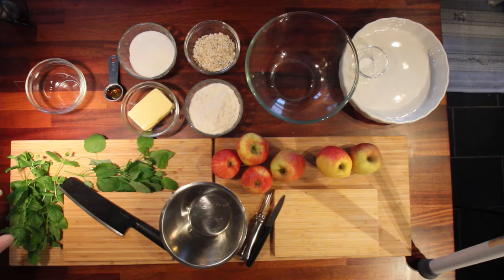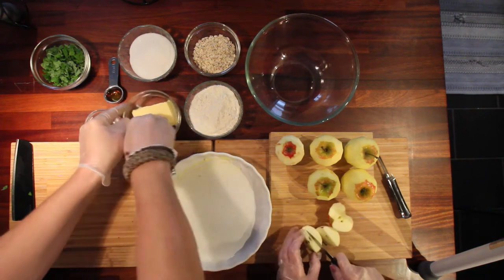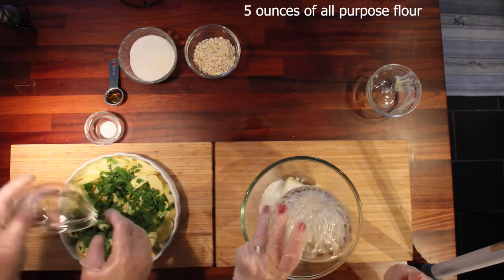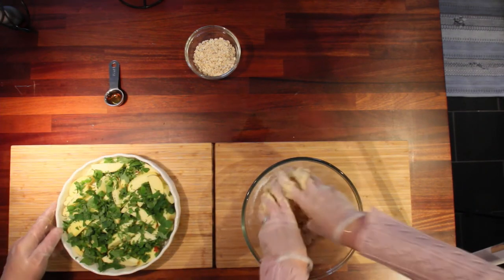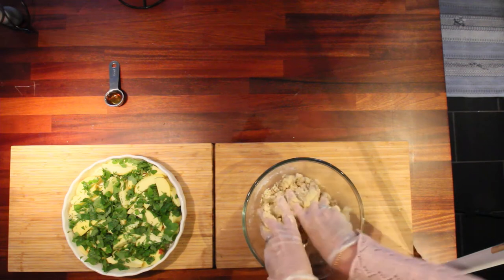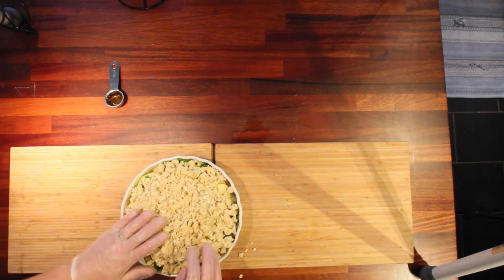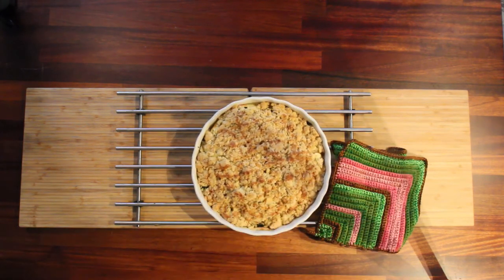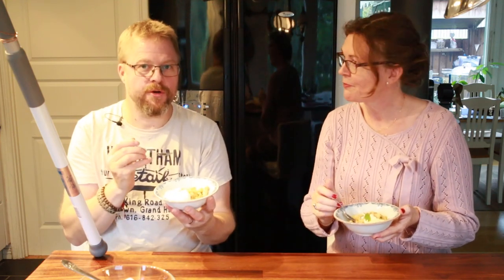Mint Apple Pie - Apple Crumble - Mint in the Pie - Delicious Apple Pie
Apple Pie - mint style

The theme for the collaboration is "My favourite thing to make of the fall apples"
Please jump over to their channels to see what they have come up with :)

And I also have my wife helping me out which was fun indeed :)

You Need
Filling
6 apples
A handful of mint and lemon balm

Crumble:
7 ounces of sugar
5 ounces of all purpose flour
2 ounces of oatmeal
1/2 tp salt
Topping
1/2 tbs maple syrup
1 stick of butter

MIx all the ingretients to the crumble,
Decore and peel the apples, cut into wedges
Chop the herbs, throw away the cores

Butter a pieform and put the apples in there, cover with the herbs, then the crumble
Bake at 175C/350F for 45 minutes until golden.

Serve with whipped cream with a little vanilla extract in it.